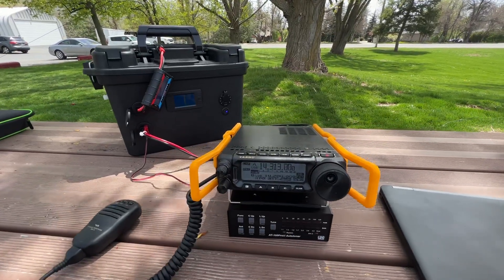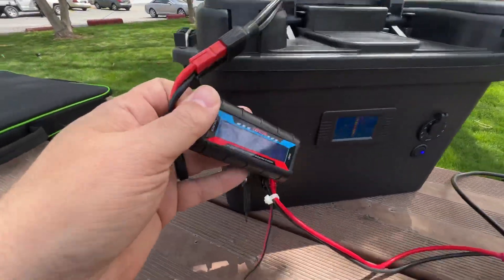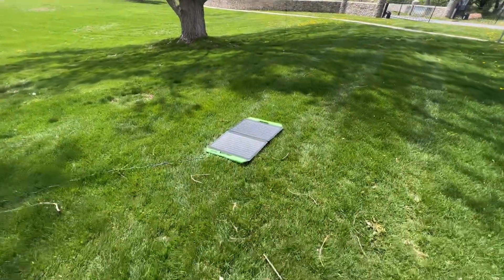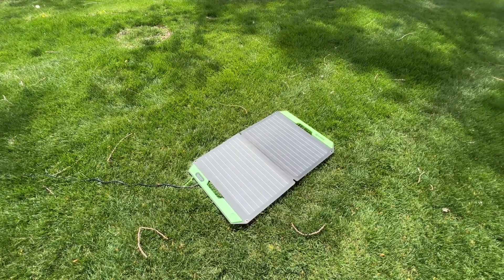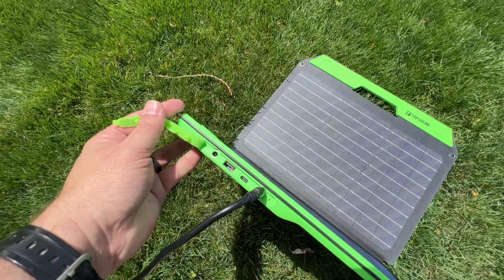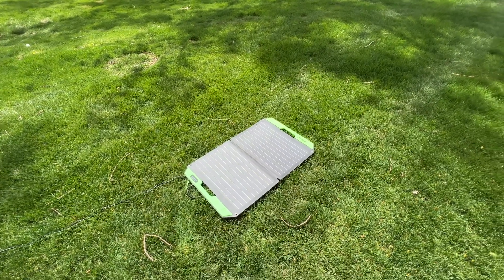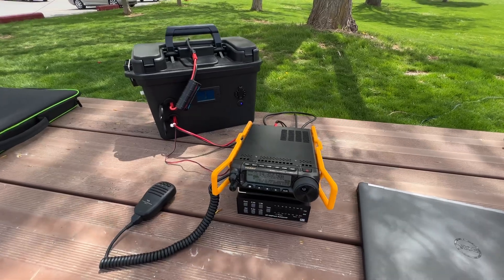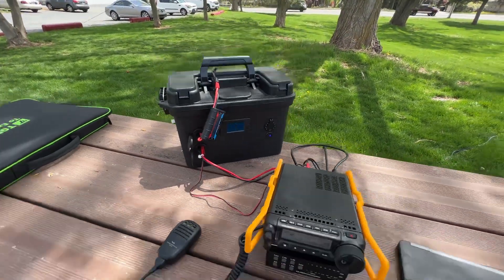Portable Solar Setup for Ham Radio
My solar panel:

Upgrade Topsolar 60W Foldable...